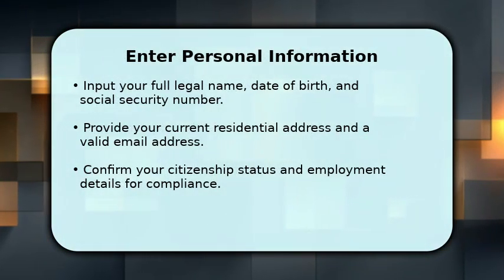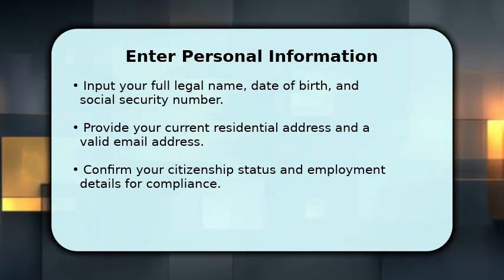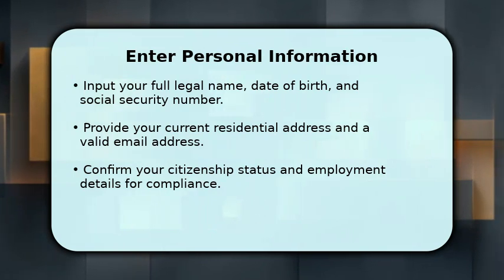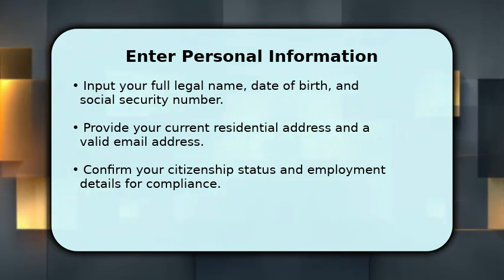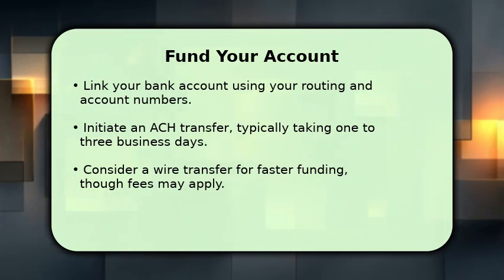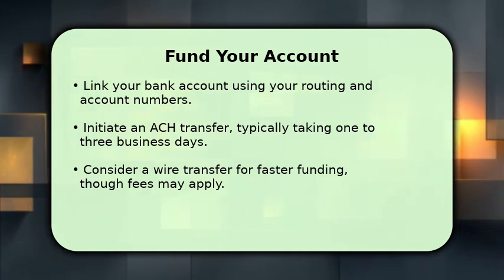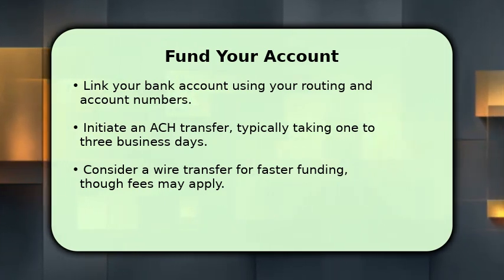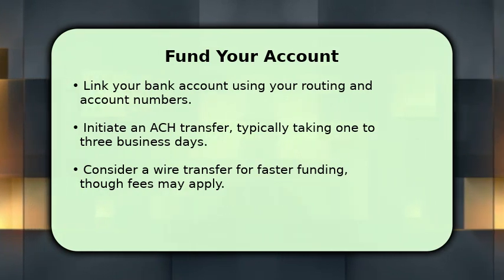How To Create Webull Account (Updated)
▸ (f) In this video, we will walk you through the step-by-step process of creating a Webull account. Whether you're new to investing or looking to upgrade your existing trading platform, this tutorial is for you. We'll cover everything from downloading and installing the app to setting up your profile and funding your account.

Webull account creation, how to create Webull account, Webull sign up process, Webull trading platform tutorial, investing with Webull, Webull app download, Webull account setup, Webull funding options, Webull beginner's guide